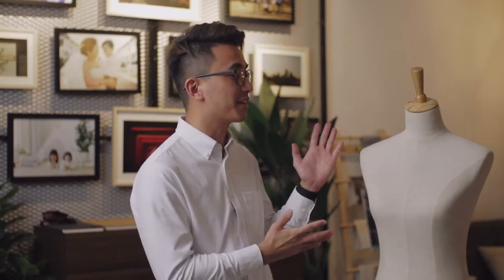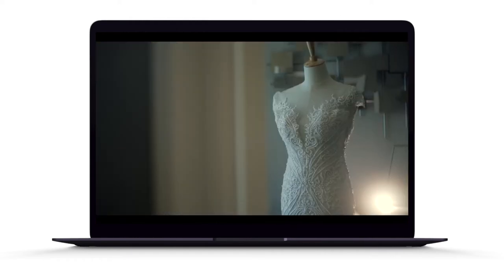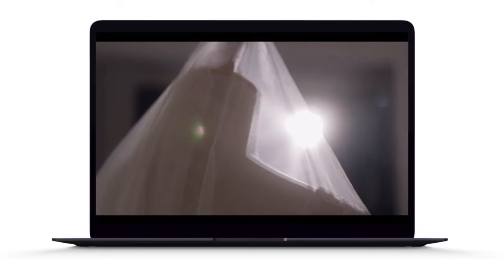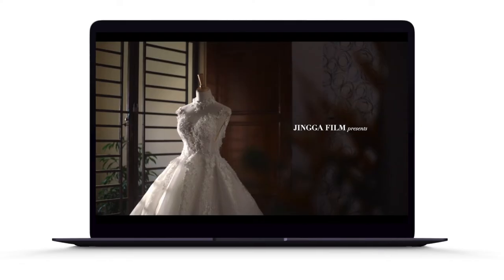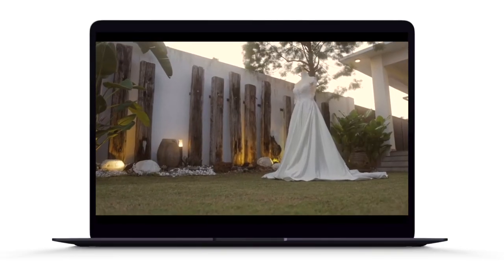Shooting the wedding dress & shoe